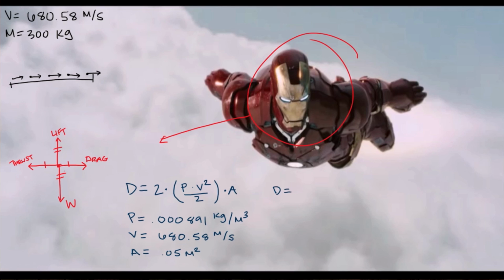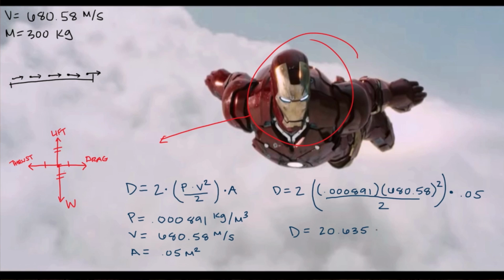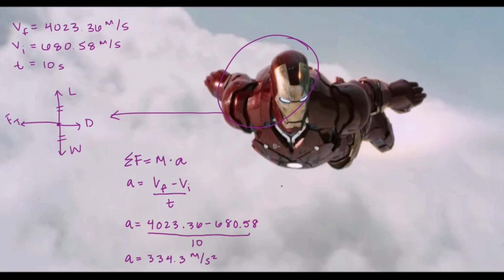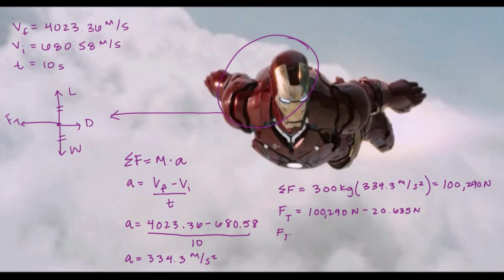Physics of Iron Man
Alex Schneider
Monica Lee
Celia roskin
Dr nagel pd 1

We don't own Iron Man, the movie clips, or the music.